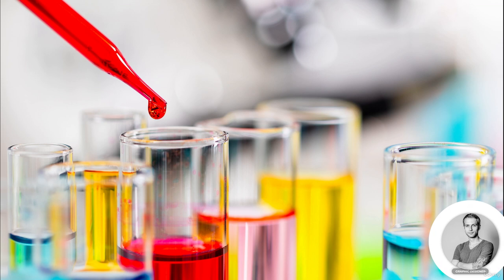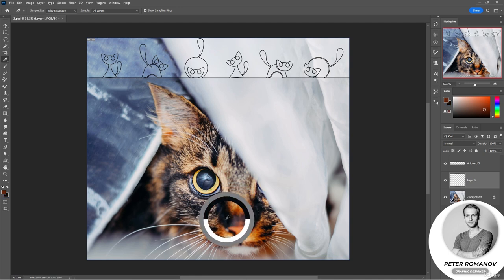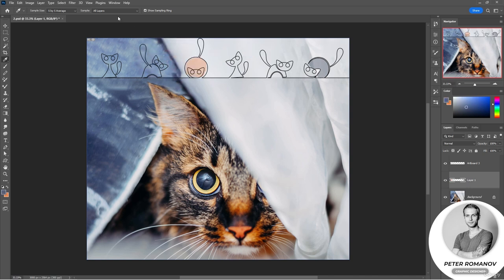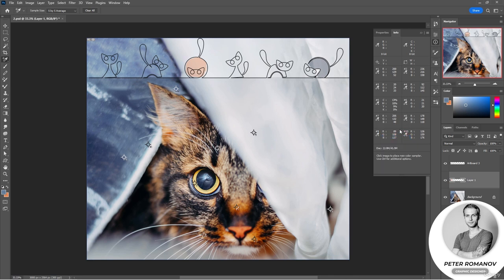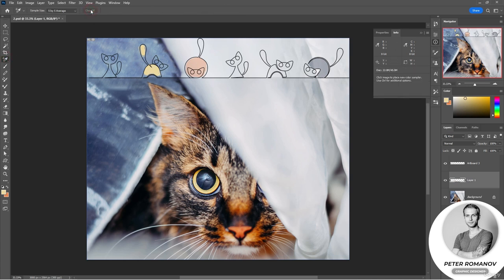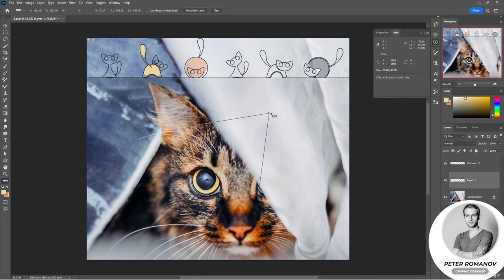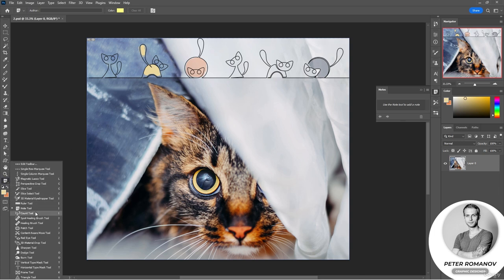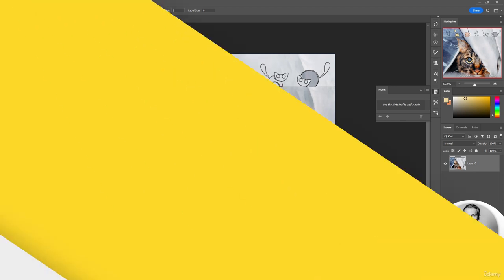30 Eyedropper and other tools